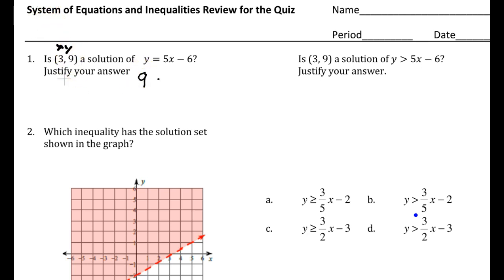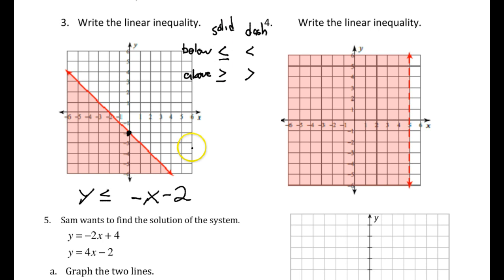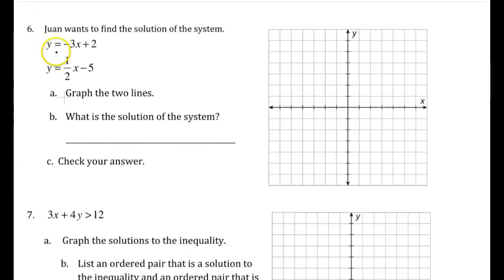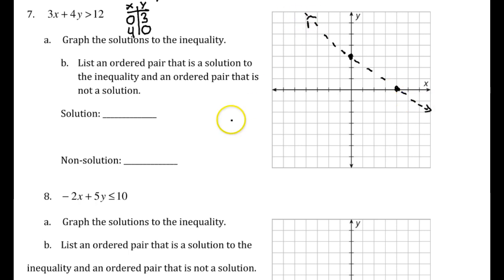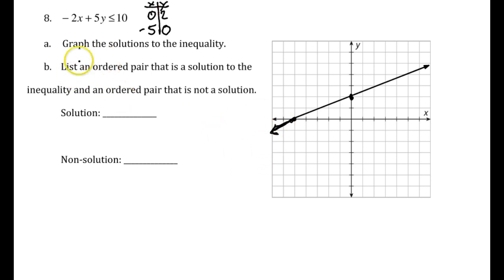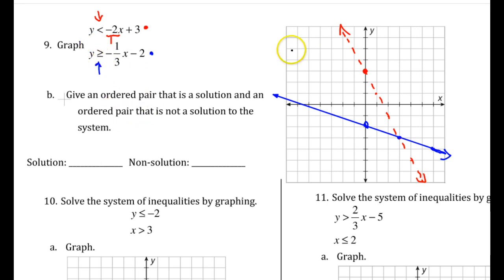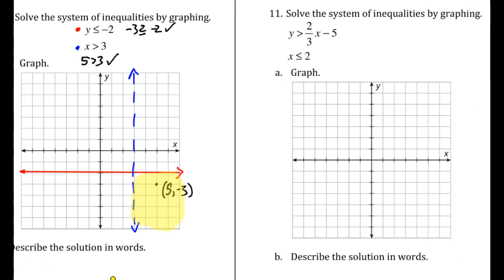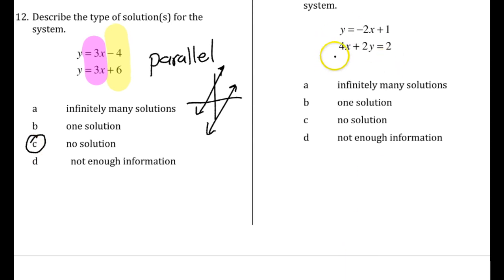2014.11.20 System Review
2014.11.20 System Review